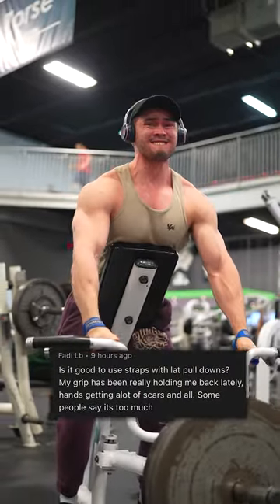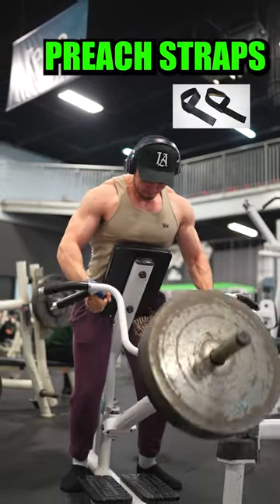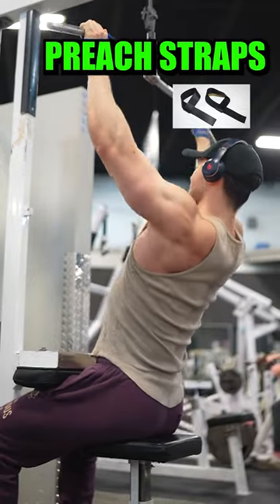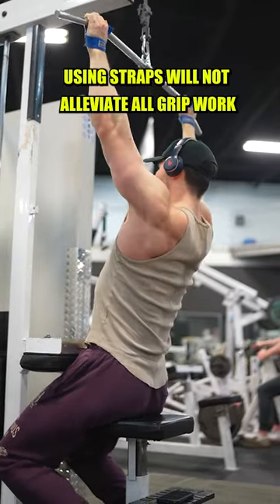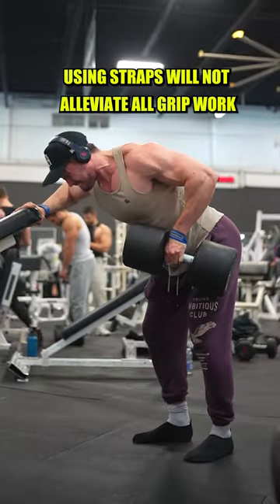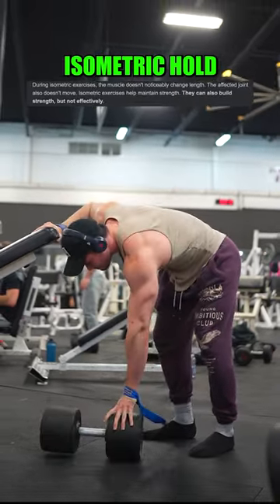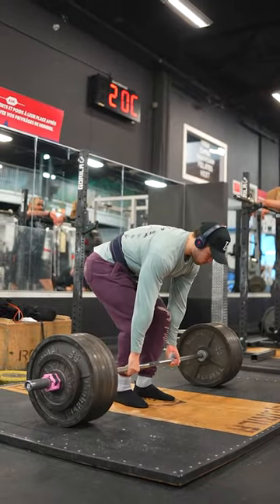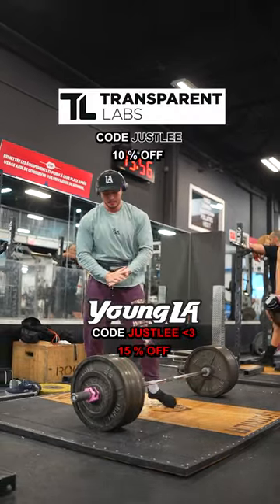Should you use lifting STRAPS?